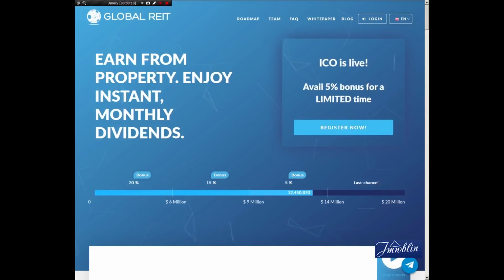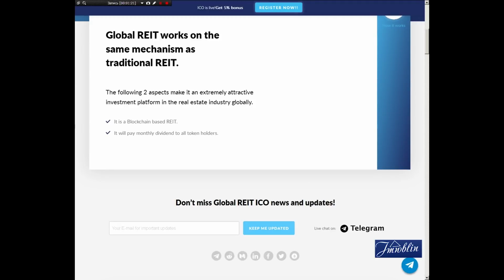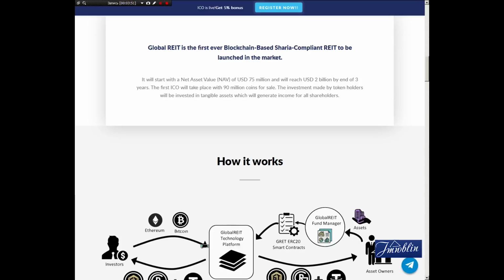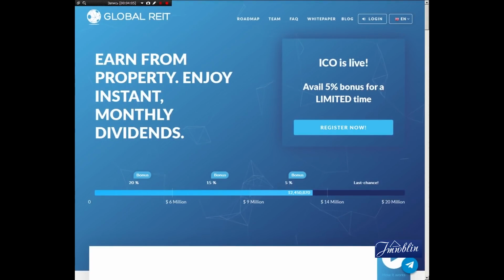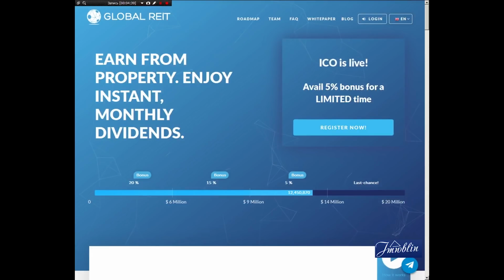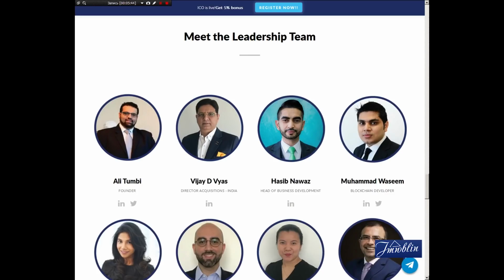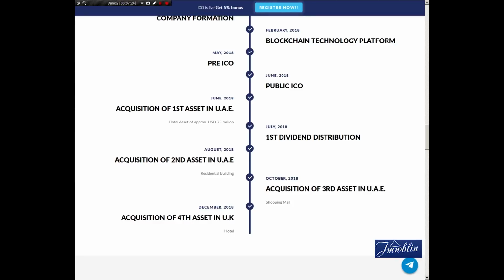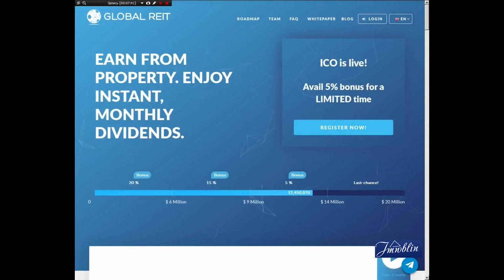Global Reit ICO Review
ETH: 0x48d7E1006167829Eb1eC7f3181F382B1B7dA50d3